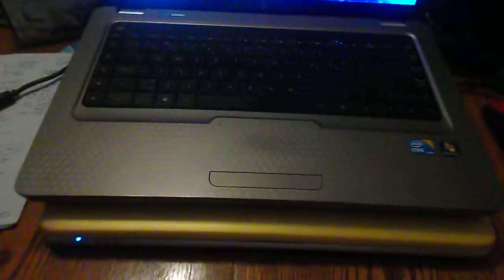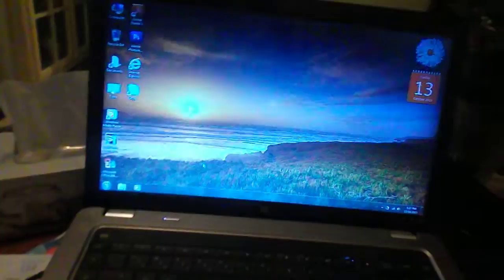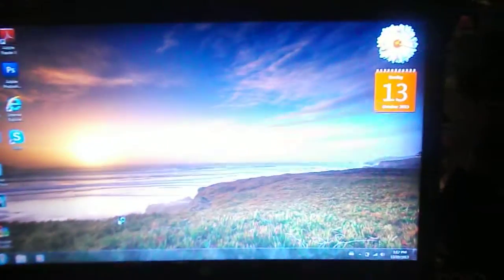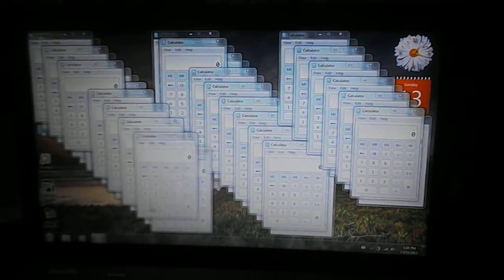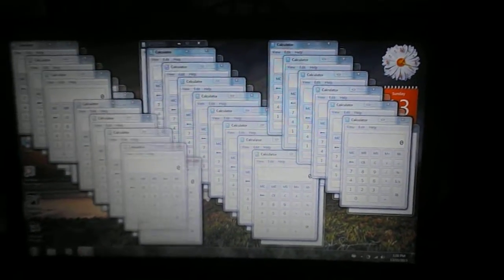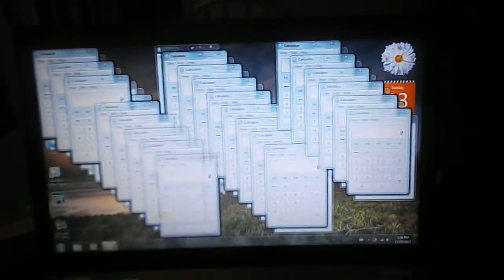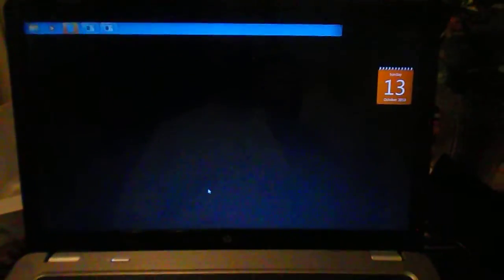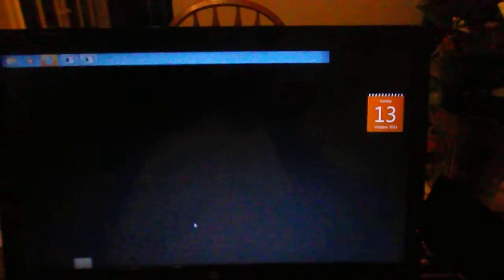How To Crash Windows 7 By Opening The Calculator Program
I used a HP G62 laptop that had an i3 CPU and 4GB's of RAM. I was able to crash my i7 Dell Laptop that has 8GB's of RAM